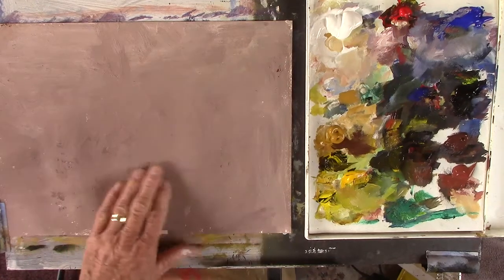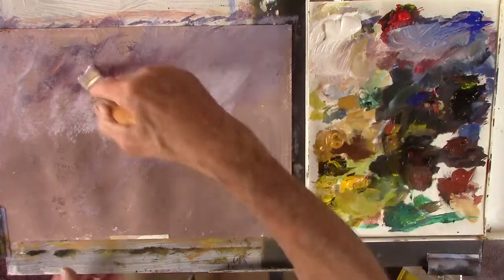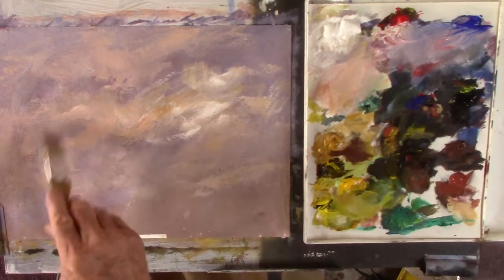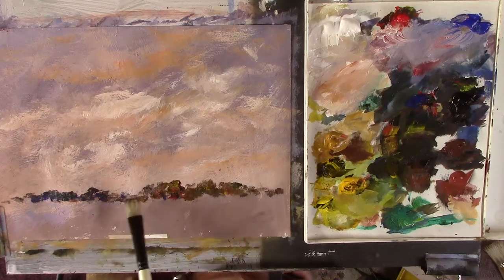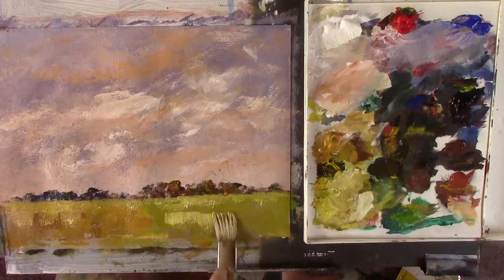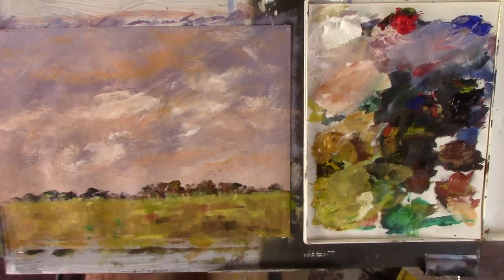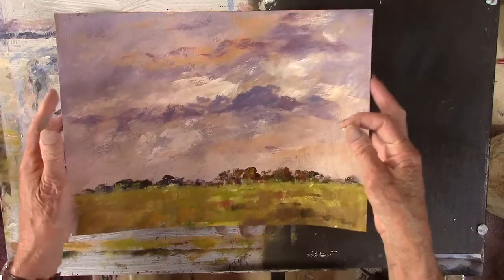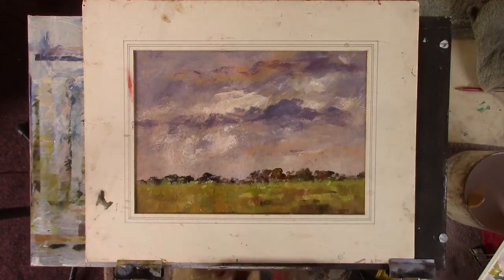Trees on the horizon. Acrylic on w/clr paper